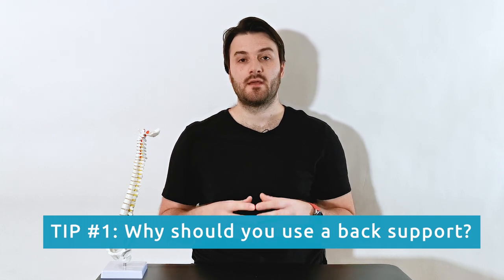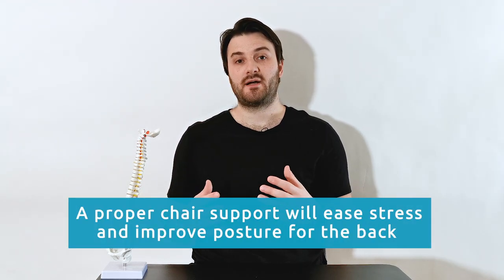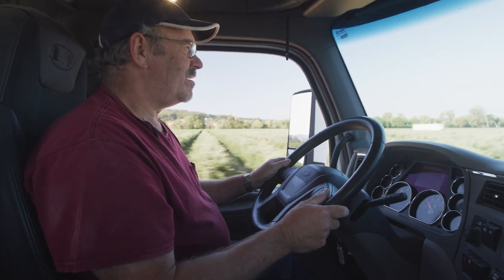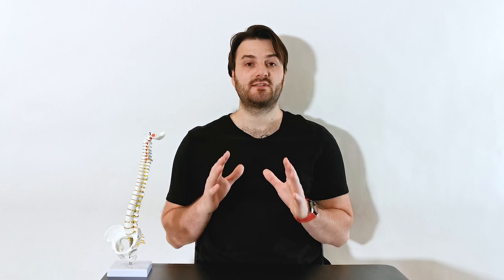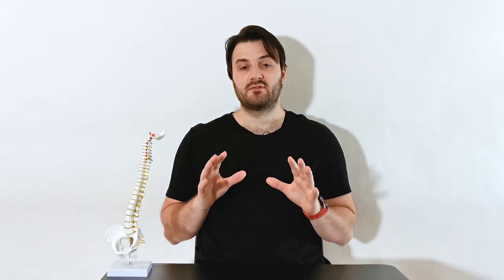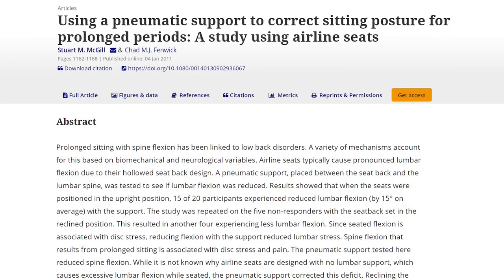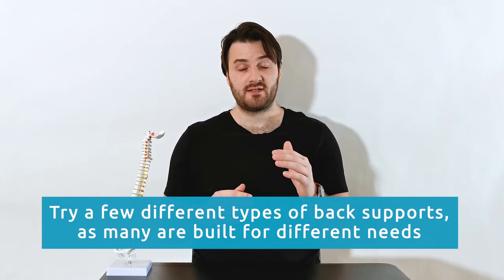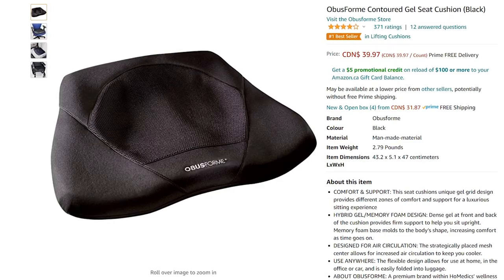Should You Use a Back Support? (3 Tips to Follow)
In this video, we are going to discuss if you should use a back support or not. I’m going to share with you 3 things you should know about back supports. This video will help you determine if and which back support may best for your situation (e.g., work, tavel), back pain and spine anatomy.

VIDEO CHAPTERS
0:00 Introduction
0:36 Why Should You Use a Back Support?
2:29 How to Find the Right Back Support
3:48 Do Your Own Research
4:33 Bonus Tip

PRIVATE QUESTIONS?

BACK PAIN RESOURCES I HIGHLY RECOMMEND

BACK RESTS:
Lumbair Plus
Embraceair Plus
Propair Sleeper
Obusforme Ultarforme
Obusforme Gel Cushion
Mesh Chair Cushion

BOOKS:
Back Mechanic
Ultimate Back Fitness & Performance
Gift of Injury
Low Back Disorders

EXERCISE EQUIPMENT
Stability Ball
Mini Band
Resistance Band
Foam Roller

INVERSION TABLE:

is a participant in the Amazon Services LLC Associates Program, an affiliate advertising program designed to provide a means for us to earn fees by linking to Amazon.com and affiliated sites.

Video Editor: Nhu Tu